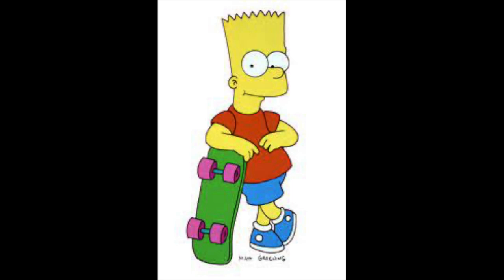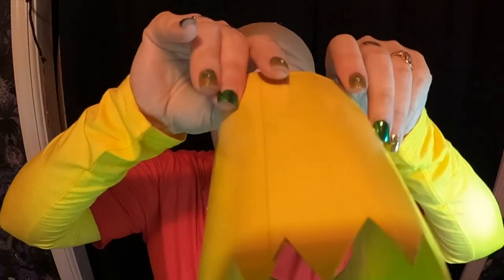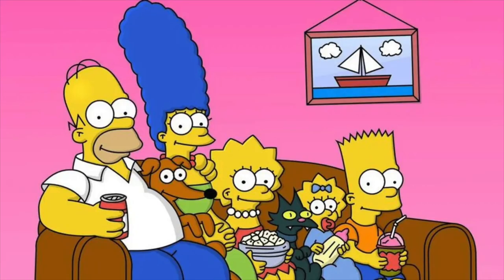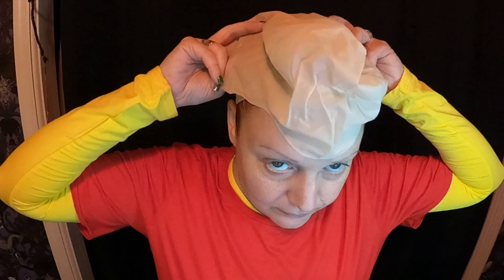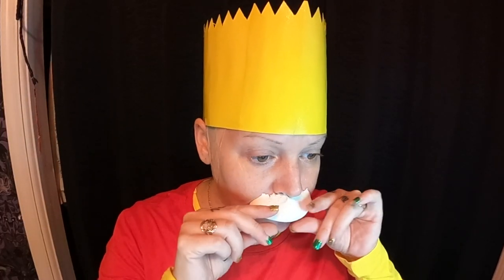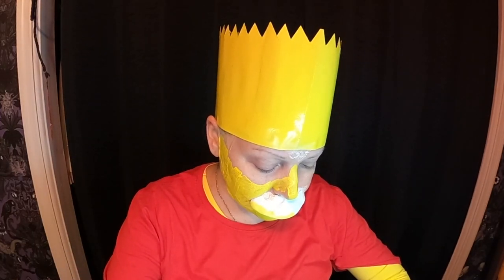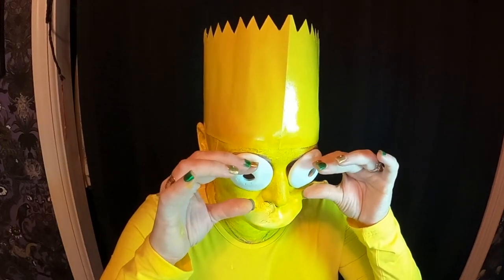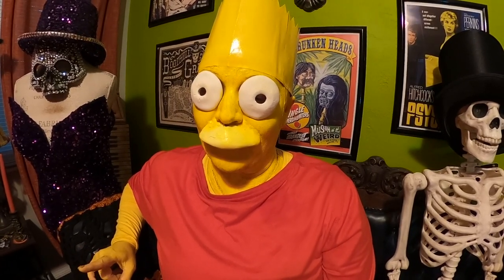Bart Simpson Costume tutorial. This is Cal O'Ween !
Today we'll be recreating Bart Simpson from the longest running animated T.V. series of all time..The Simpsons.

A brown paper bag
Yellow spray paint
Crayola Model Magic
Mehren liquid make up in yellow
Spirit gum adhesive
Bald cap

Blue maternity shorts -  $7.00 / Goodwill
Shirt - $2.00 / Thrift
Yellow long sleeve shirt - $15.00 / amazon
Shoes - $42.00 used / eBay

This costume cost me around $66.00

I already had the panty hose, girdle, polyfill and spray paint. You may have at least a plain red T-Shirt, blue shorts and blue converse or high top / low top sneaker in your home right now. As always, use what you have first.